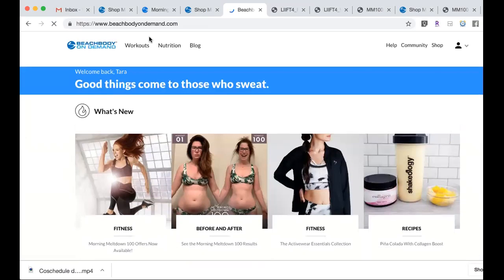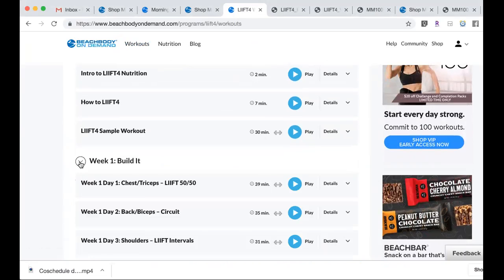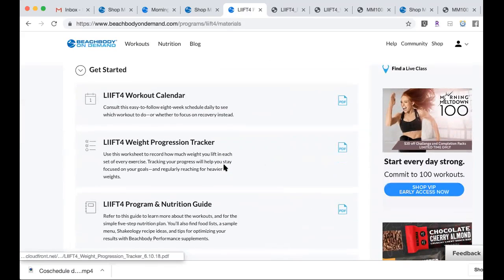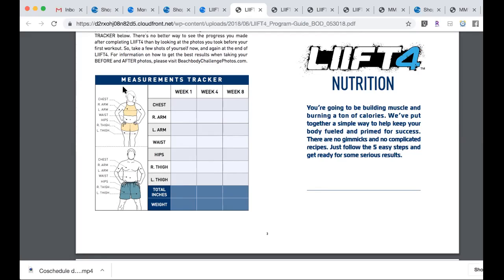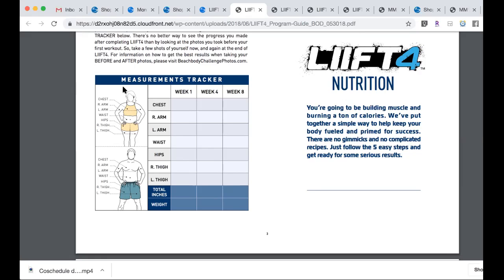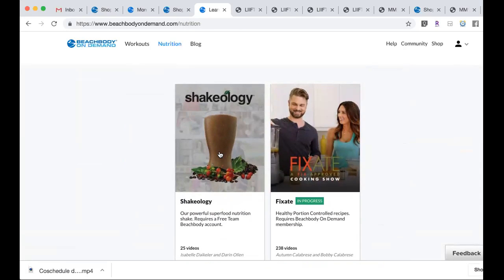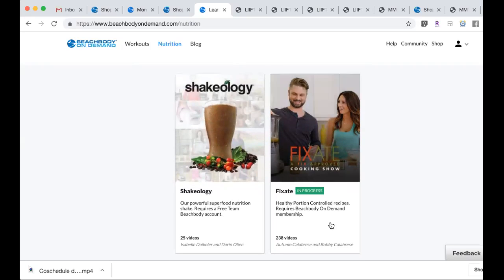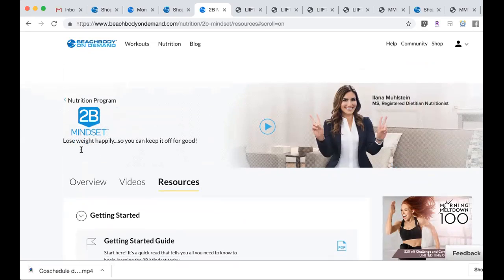Welcome to Club Leaps & Bounds! What to do your first week